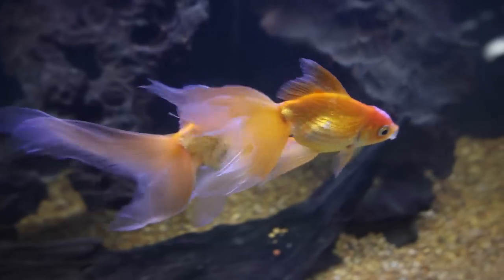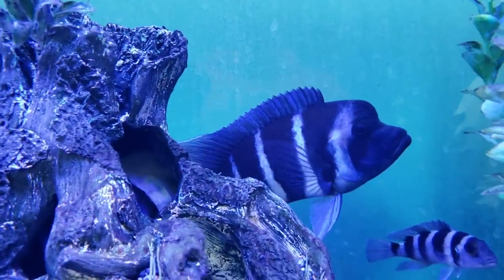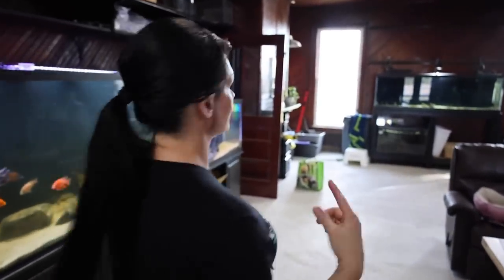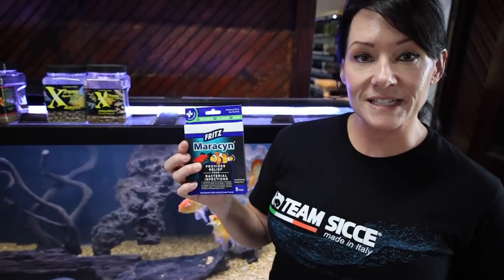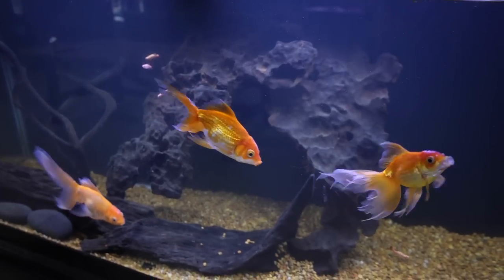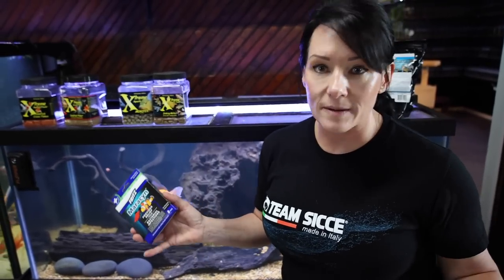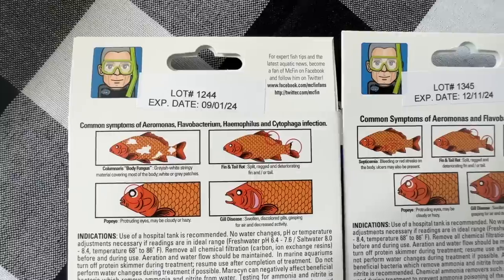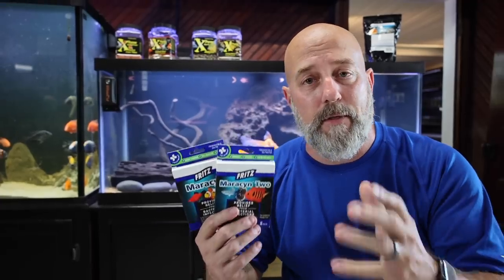SAVE THEM!!! How To Cure Fish Injuries And Infections!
In this video John and Lisa discus how they treat fish that have been injured before the injury can turn into a deadly infection.

YouTube would not allow us to put the medications in the product shelf so here are direct links to them: